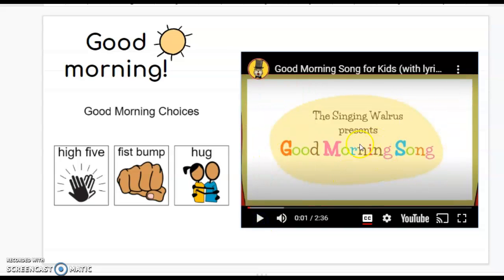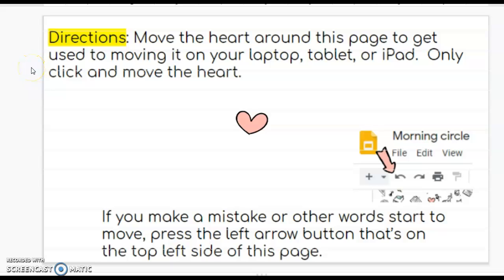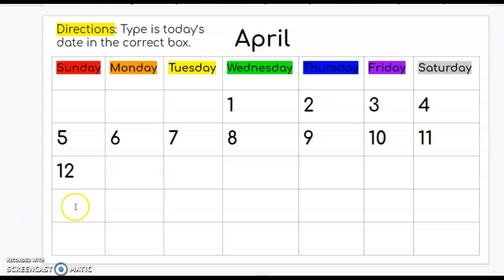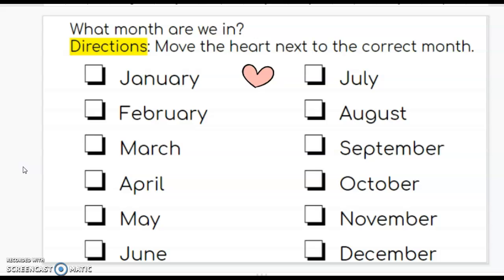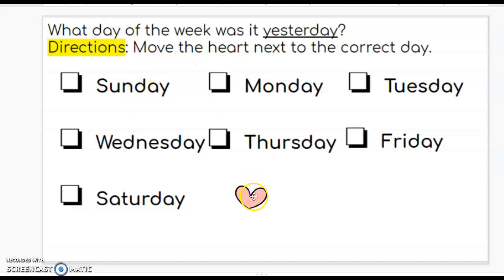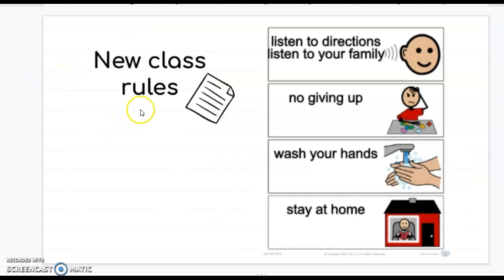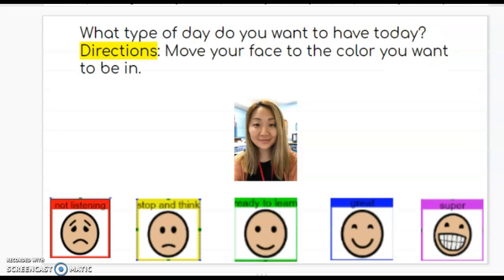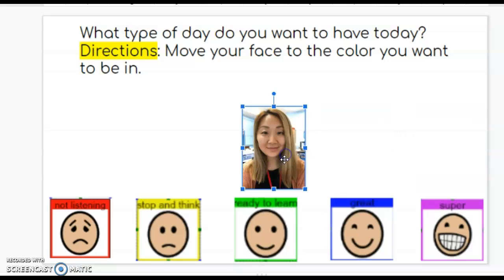Morning Circle Tutorial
This video shows you how to navigate the Morning Circle Google Slide and how to complete the assignment.